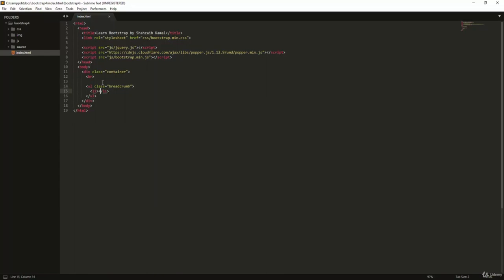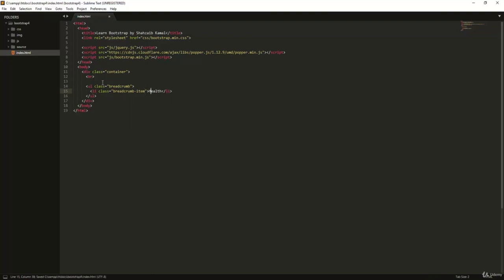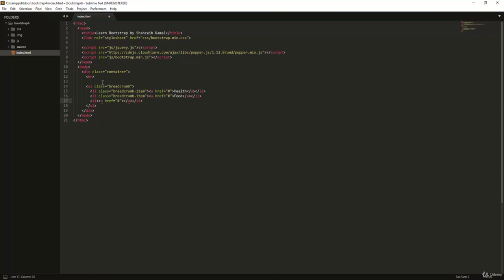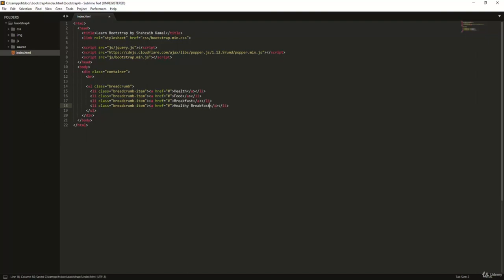Full Stack Web Development Course - Bootstrap - 24 breadcrumb